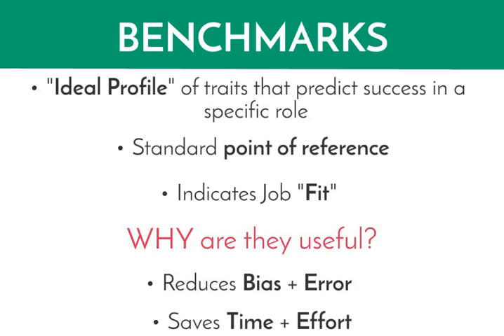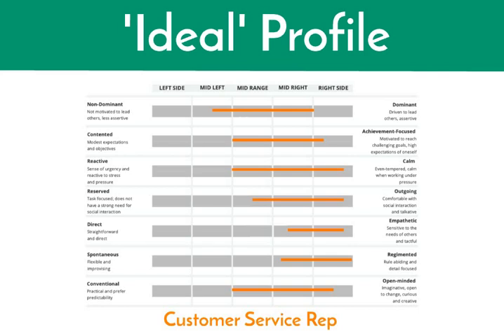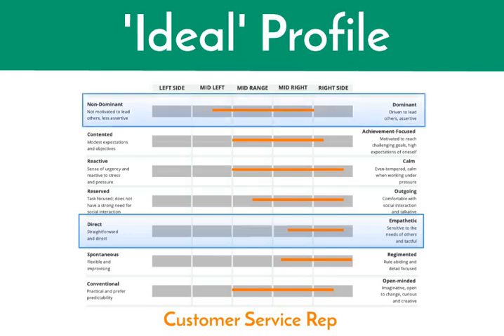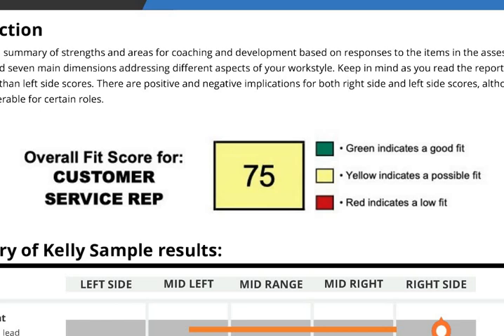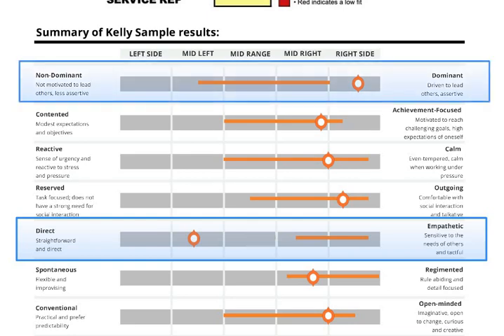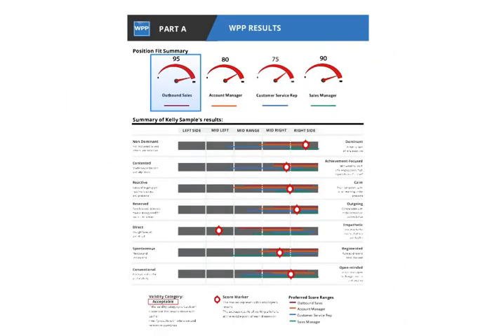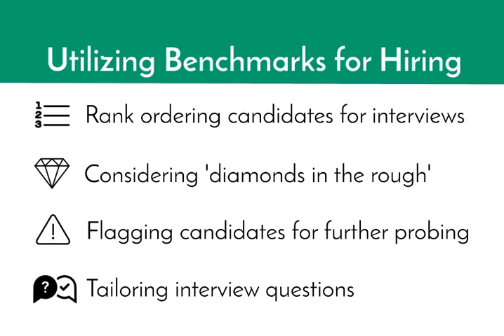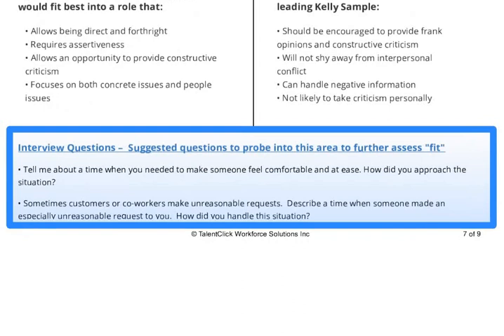How to use Benchmarks Effectively when Hiring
Samantha Goldstein takes an in-depth look at how benchmarks are used to create an "ideal profile" that can be an effective tool in the hiring process.